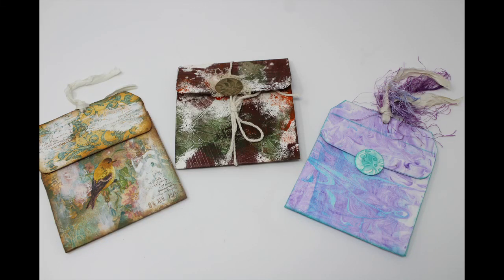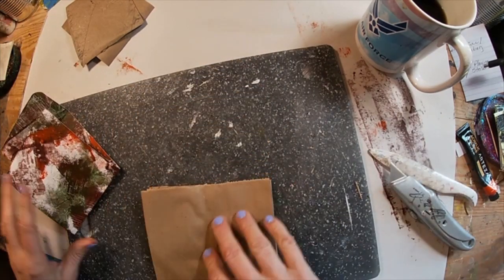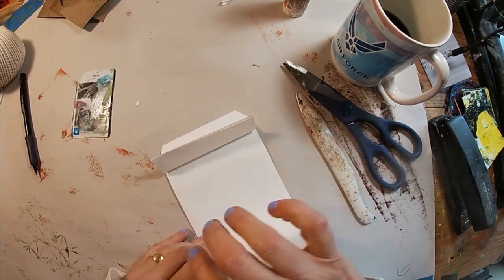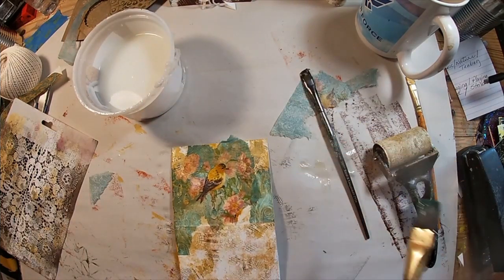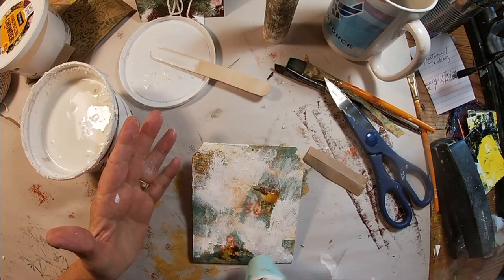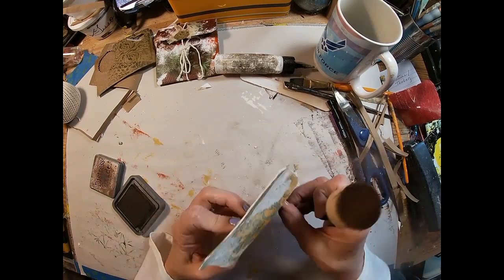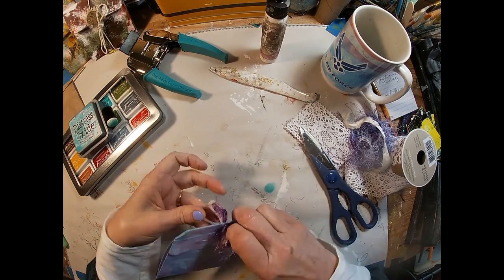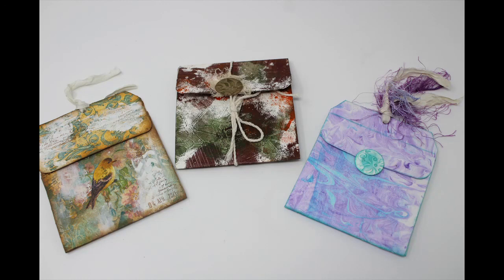Accordion Fold Pocket Folders 3 ways | Gel Press Printed | Napkin Decoupage | Marbled Paper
Three Pocket Folders, decorated three different ways.  All three have an accordion fold pocket.  All utilize one sheet of 8 1/2" x 11" (A4) paper.  Two of the folders use a brown paper lunch bag to create the accordion fold or you can make it with a second sheet of card stock just like the application on the marbled pocket.  They are all quick and easy to put together and a breeze to make.

Supplies
Arteza Acrylic Paint
Mod Podge
Kitchen String
Sari Silk
Eyelash Trim
Brown Paper Lunch Bags
Ranger Ink
Ink Blending Tool

Tools
5" x 7" Gel Press
Newsprint Stamp
Date Stamp
Big Shot
Damask Embossing Folder